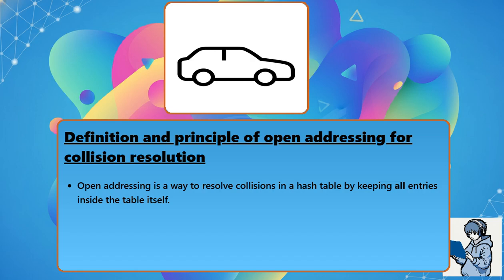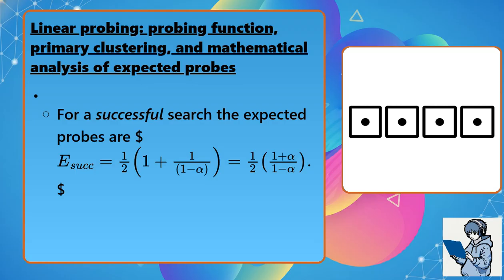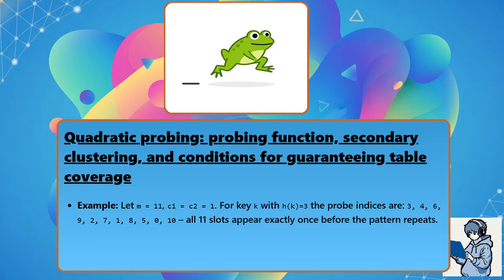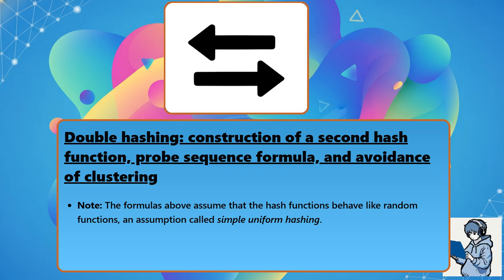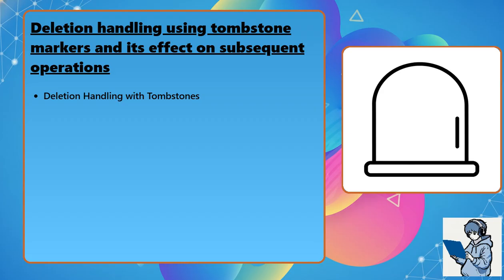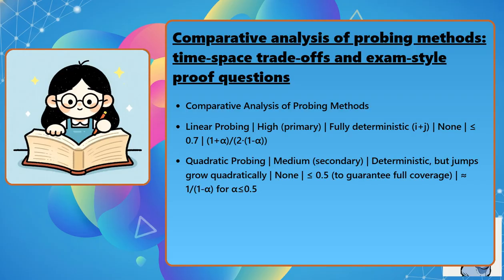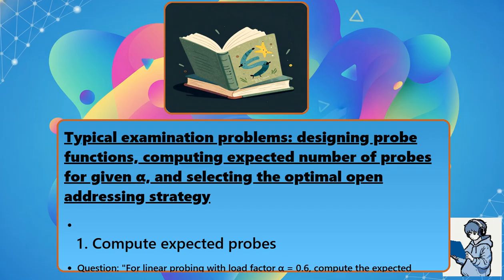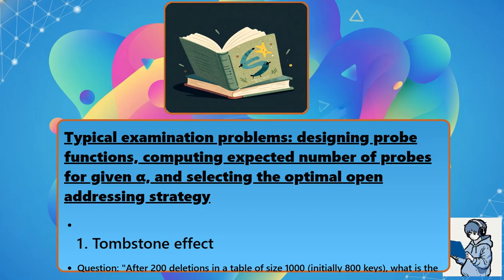[279] Hashing Collision Resolution using Open Addressing (Data Structures & Algorithms)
Master Hashing Collision Resolution using Open Addressing (Data Structures & Algorithms) in Minutes! | Complete Educational Breakdown

        In this video, we provide a detailed explanation of Hashing Collision Resolution using Open Addressing (Data Structures & Algorithms).

        What you will learn:
        ✅ Step-by-step breakdown of Hashing Collision Resolution using Open Addressing (Data Structures & Algorithms)